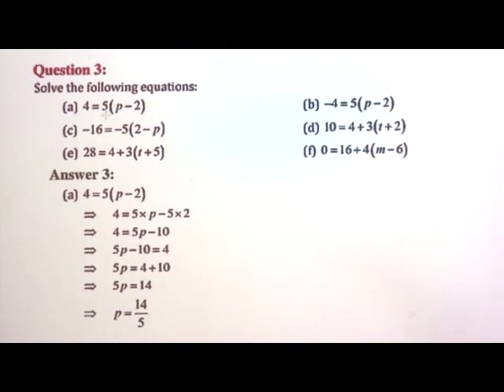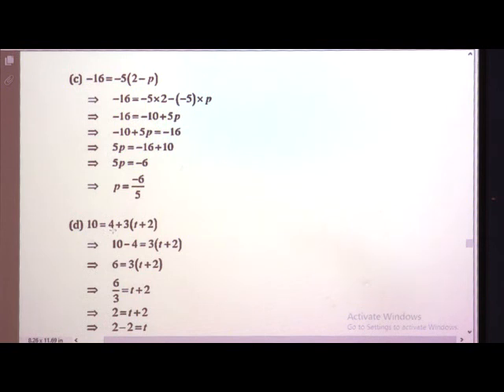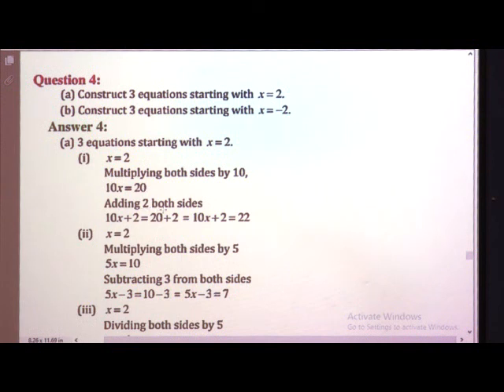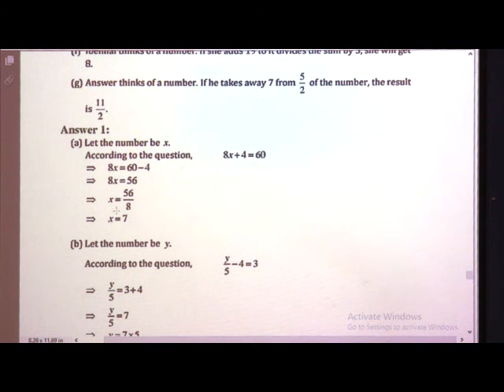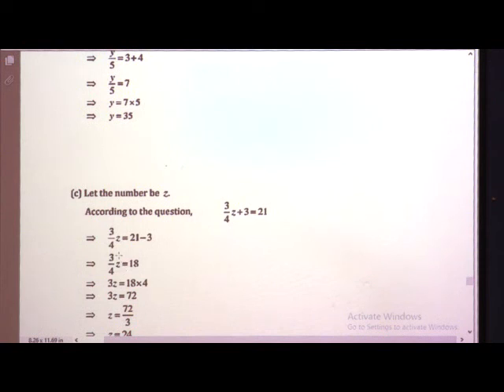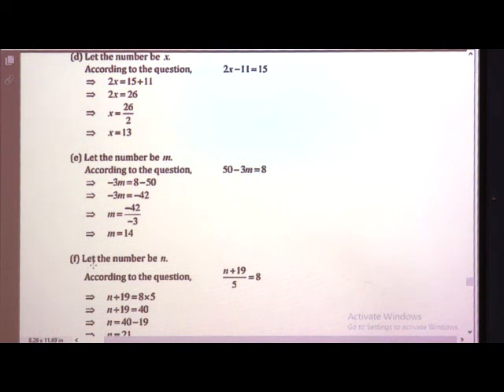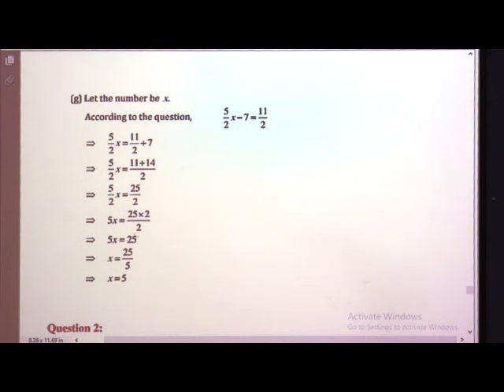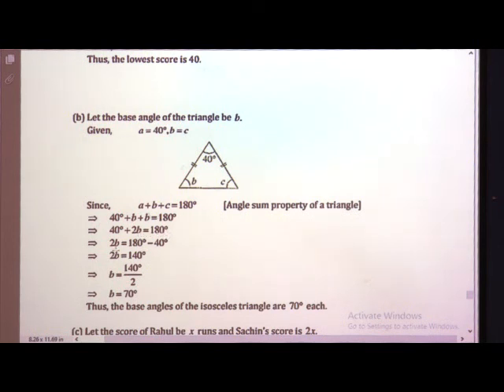7 EPISODE 24 L 4 Simle Equation { S 1 } 27 aug